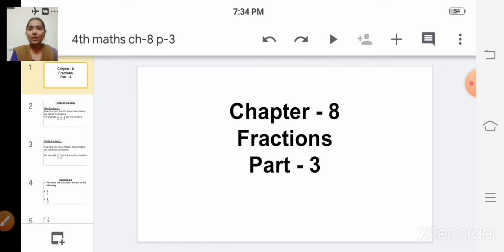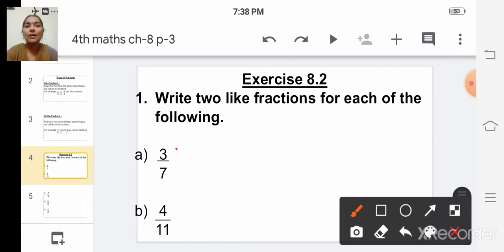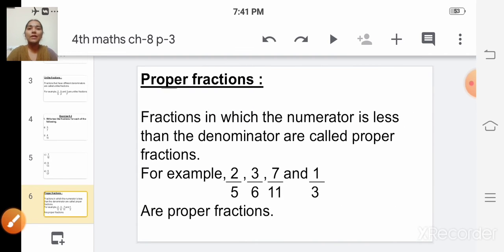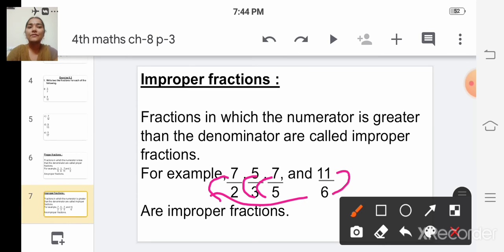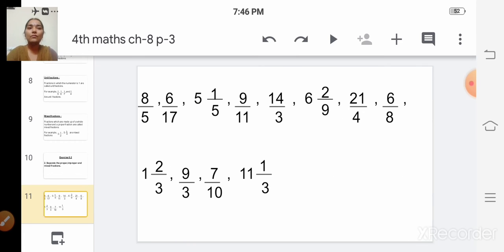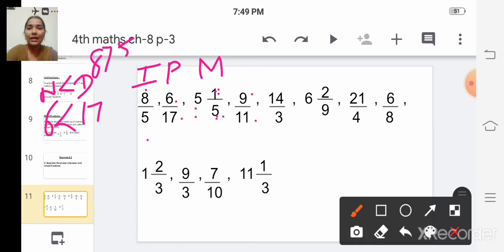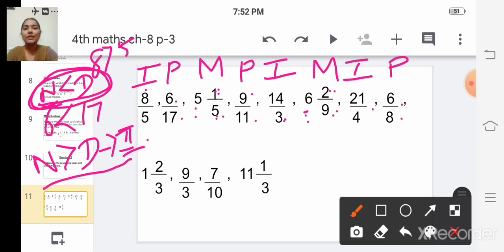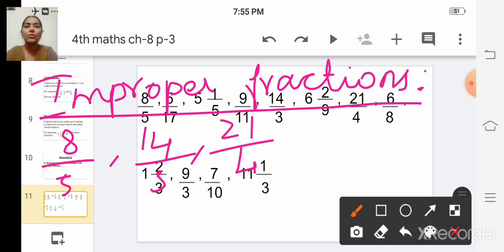class_4_maths_chapter_no_8_fractions_part_3_14_dec_2020